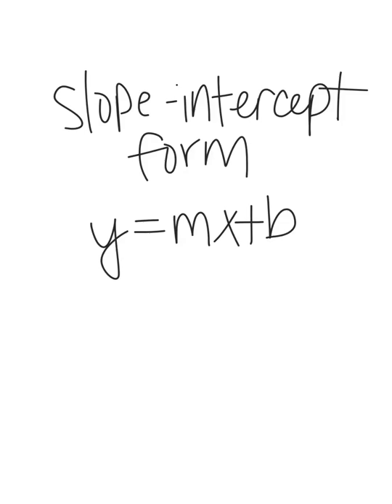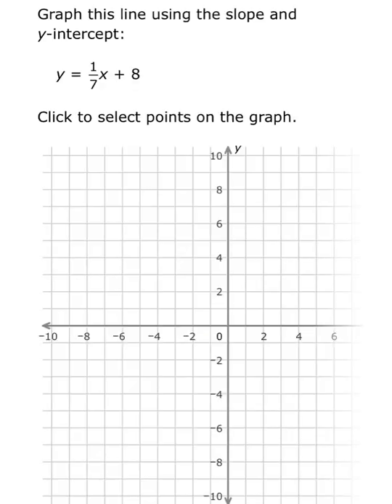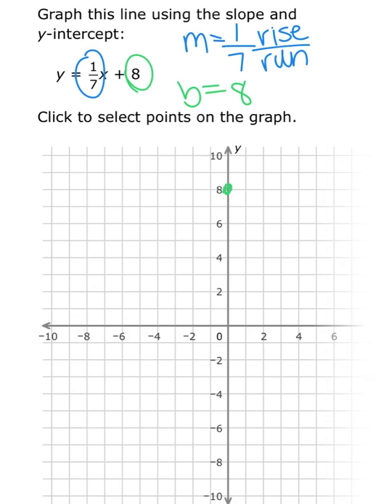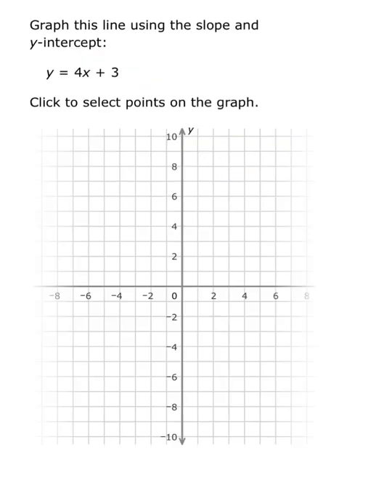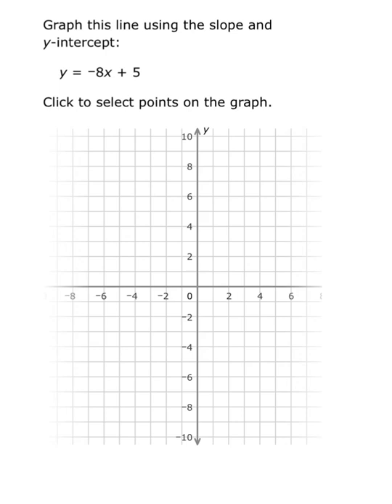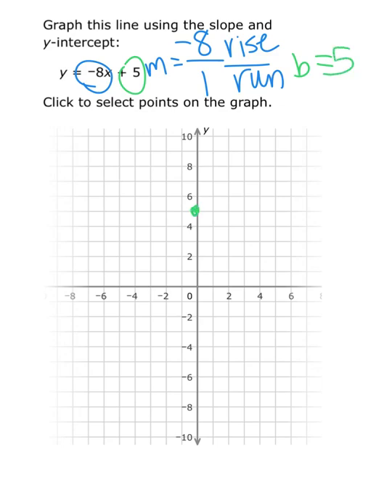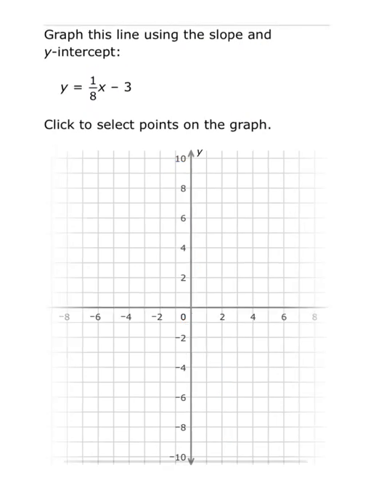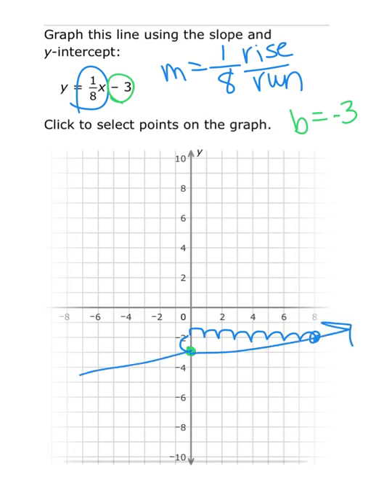Algebra I IXL S7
Graphing an equation in slope intercept form